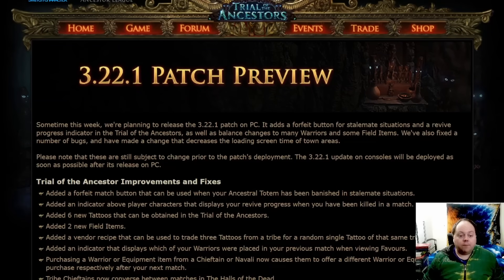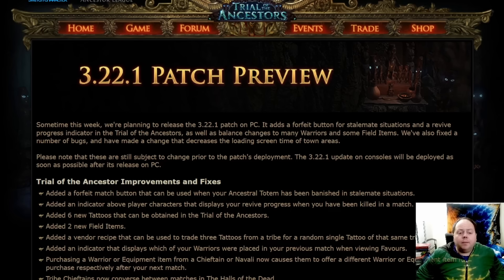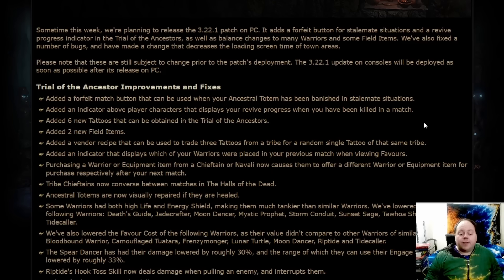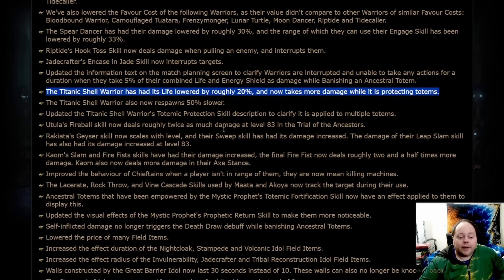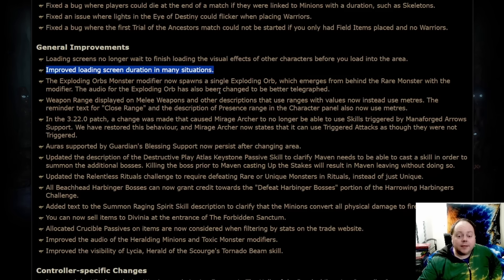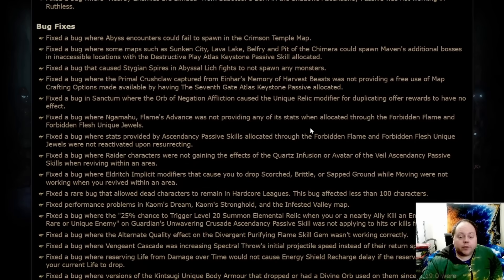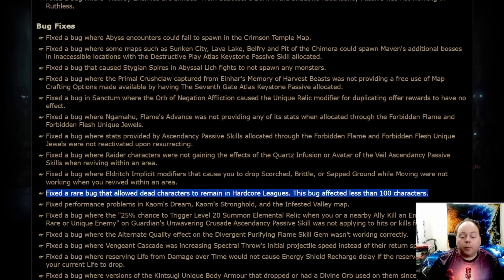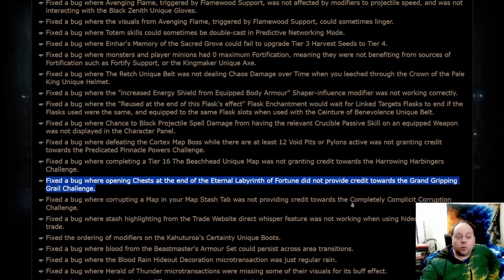3.22.1 - A Patch With Problems - Balance, Bug Fixes & Bugs -POE Path of Exile Trial of the Ancestors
0:00 Intro
0:30 Scope Of The Patch
0:53 The Forfeit Button - Not As Good As Hoped
2:09 Revive Progress Indicator - A Needed Fix Implemented Well
2:46 Quick Mention Of Bugs & The Major Fix
3:03 Specific Changes To The Trials
3:15 New Vendor Recipe - SSF & Trade Implications
4:12 Minor QOL change
4:23 Summary of Warrior Balance Changes - They'll Make The Mechanic Harder
5:30 Warrior Specific Changes
6:20 Interrupt changes, Titanshell nerf, Buffs To Weaker 'Team Leader' Enemies
6:44 The Big Change - Team Leader AI Changes
7:13 Minor Changes To Trials Content
7:55 Loadscreen Fix
8:40 Minor Changes To Base Game (mostly QoL, sometimes net neutral)
9:41 Destructive Play - Not Changed, But Clarified
10:18 Nerf To Ritual Challenge
10:45 Minor Bug Fixes
11:18 The Bug Fix That Went Wrong And Broke Hardcore
13:59 Infested Valley Fixed